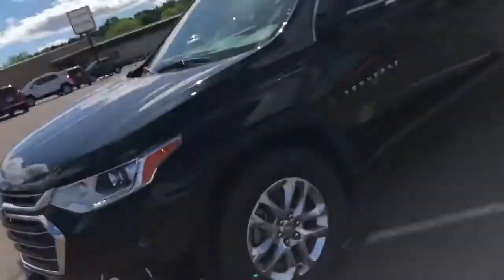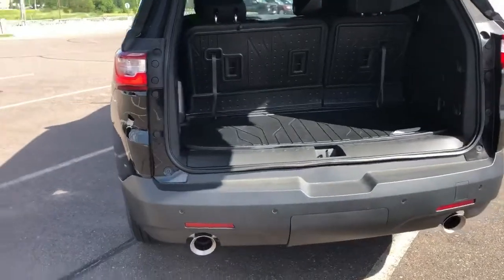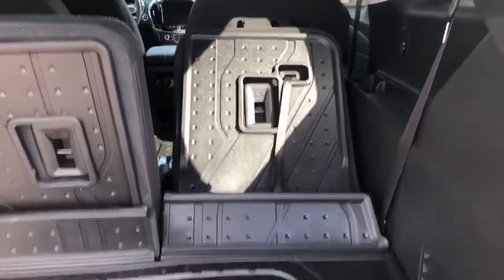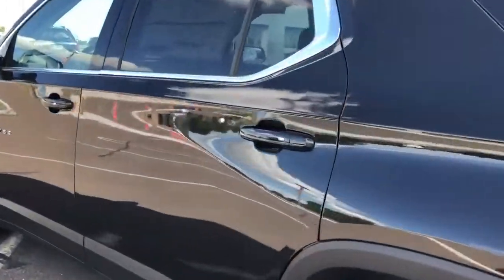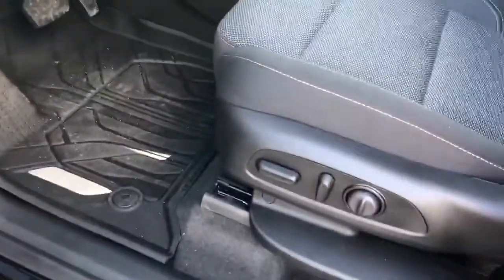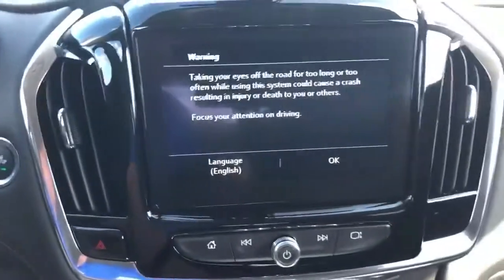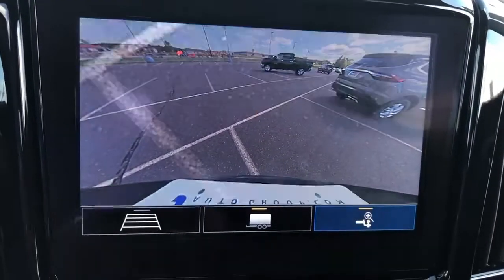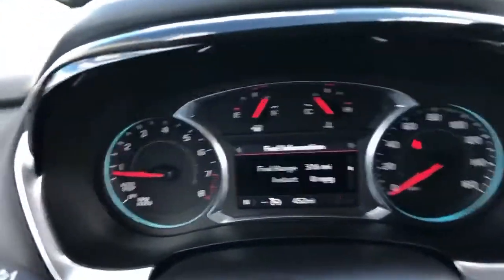2020 Chevrolet Traverse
Looking for a new Chevrolet Traverse? We’ve got a shiny black one for you!